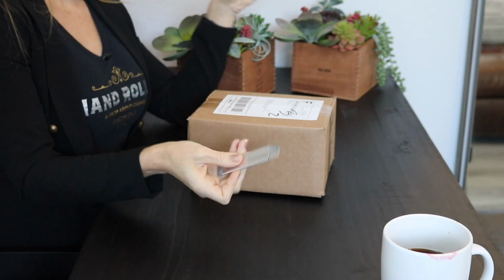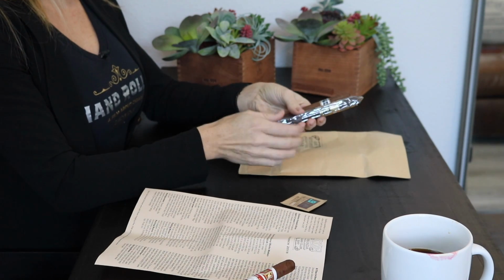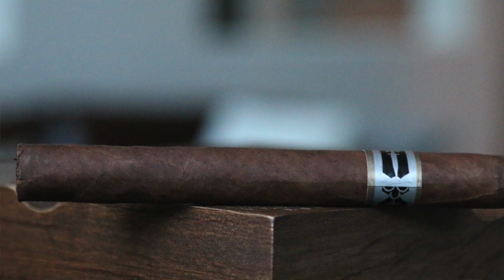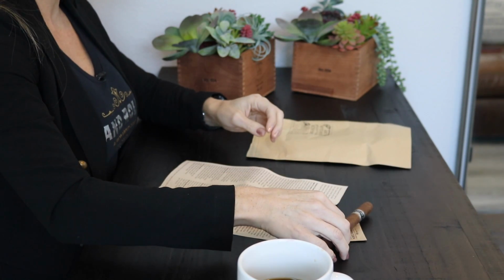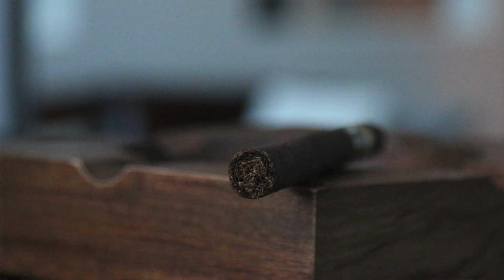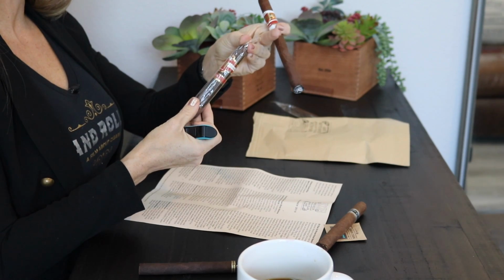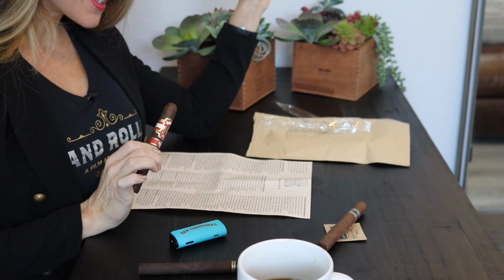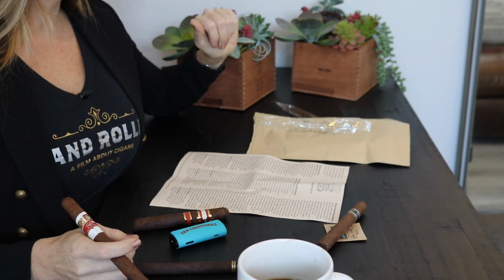Privada Cigar CLUB NOVEMBER Cigars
PRIVADA CIGAR CLUB BOX see what's inside for November